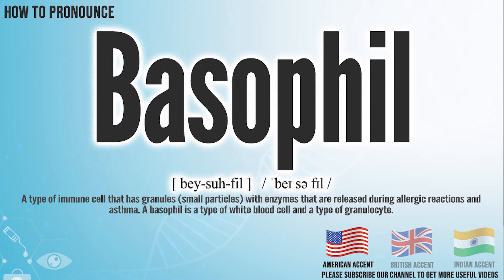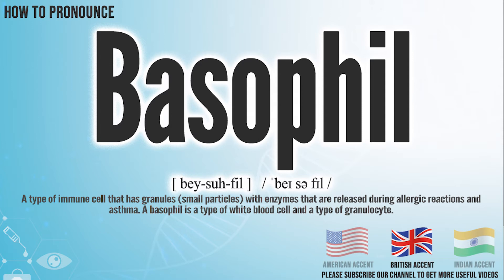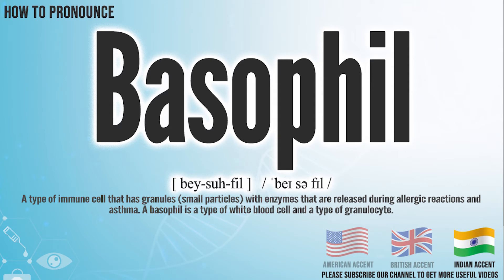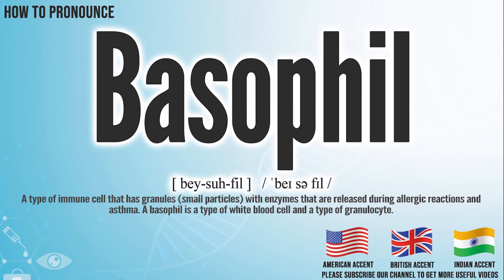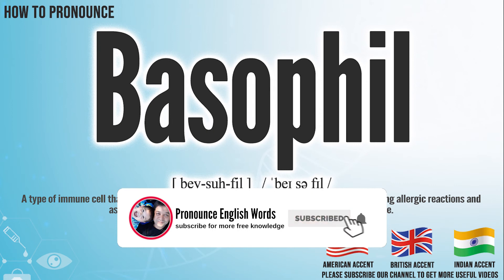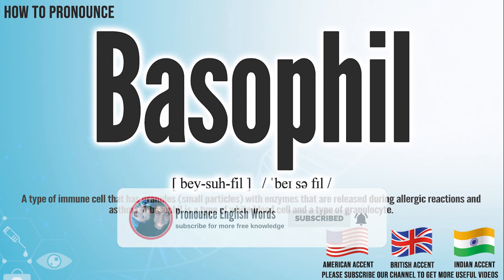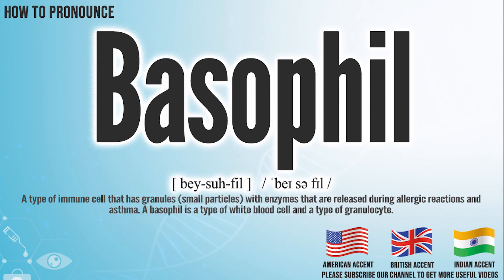Basophil Pronunciation | How to Pronounce (say) Basophil CORRECTLY | Medical Meaning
Basophil

Index:

00:00 Basophil pronunciation
00:07 Basophil American English pronunciation
00:17 Basophil British English pronunciation
00:28 Basophil Hindi English pronunciation
00:39 For more medical terms words

Basophil

A type of immune cell that has granules (small particles) with enzymes that are released during allergic reactions and asthma. A basophil is a type of white blood cell and a type of granulocyte.

Basophil International Phonetic Alphabet IPA:   / ˈbeɪ sə fɪl /
Basophil Phonetic respelling：[ bey-suh-fil ]
Basophil Medical Translation:
Uyghur Uygur language:
Basophil in Turkish:
Basophil in Chinese traditional / simplified:

Basophil Pronunciation,
Basophil meaning in medicine,
Basophil medical meaning,
Basophil Definition in medicine,
How to Pronounce Basophil in English,
How to Pronounce Basophil in American English,
How to Pronounce Basophil in British English,
How to pronounce Basophil in UK English ,
How to Pronounce Basophil in Hindi English,
How to Say Basophil in Native English ,
Definition of Basophil,
Basophil pictures,
Basophil Translation in the Chinese language (Chinese traditional, Chinese simplified),
Basophil Translation in the Turkish language,
What is Basophil,
Define Basophil, Basophil definition ,
How to translate Basophil in Turkish,
Basophil türkçe ne demek,
How to translate Basophil in Chinese,
Basophil 中文翻译

In this page, you may find the word, Basophil , how to pronounce this word Basophil, how to say it in the native language, the international phonetic alphabet IPA, exactly translations in the Chinese language, in the Turkish language, in English, exactly correct pronunciation in American English, in British UK English, in Hindi English, and in other languages.

You may also find Basophil definition, the meaning of this term, pictures about this term, and some useful links about this.

bu tıp kelimesi Basophil nasıl okunur, bu kelime Basophil ingilizçe ne denir, Basophil çinçe ne denir, Basophil anlamı nedir, Basophil nasıl telaffuz edilir, Basophil türkçe anlamı, Basophil çinçe anlamı,

Don’t miss